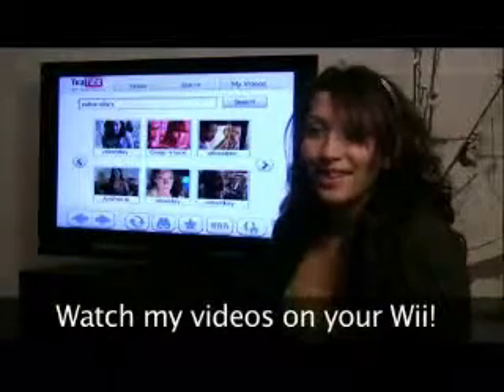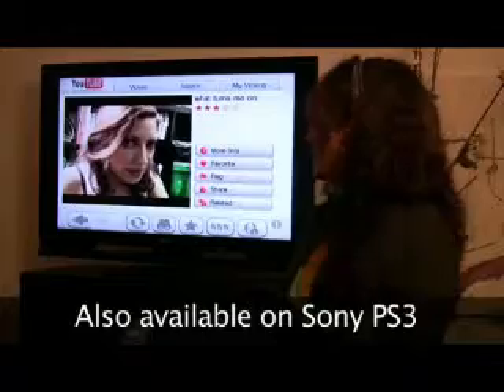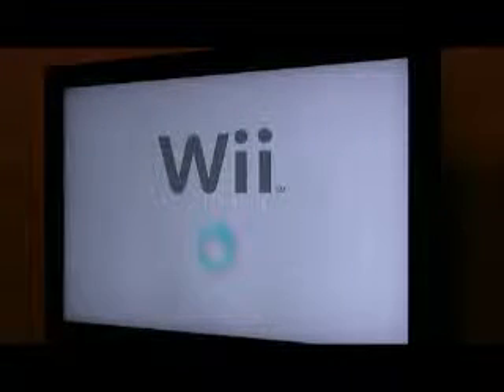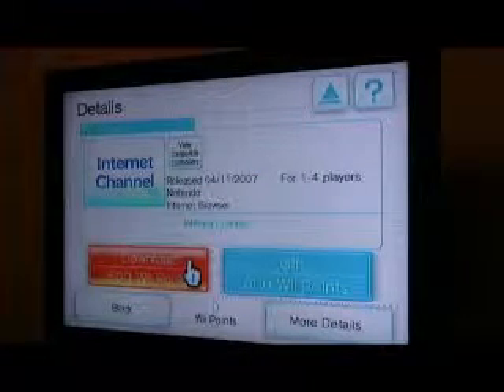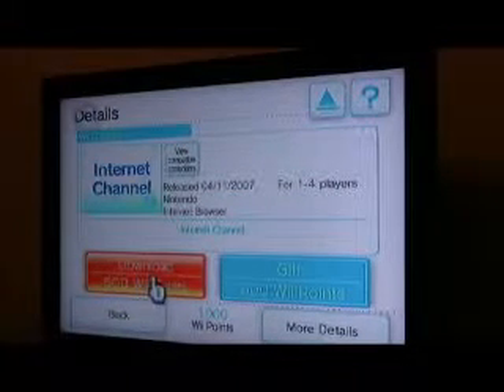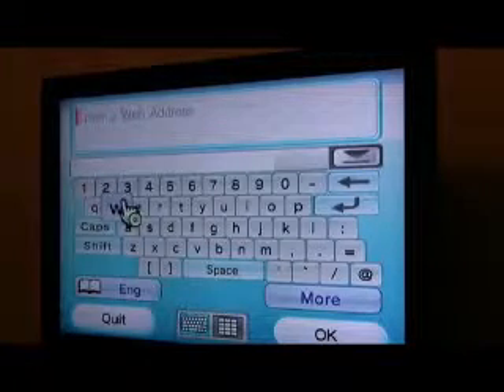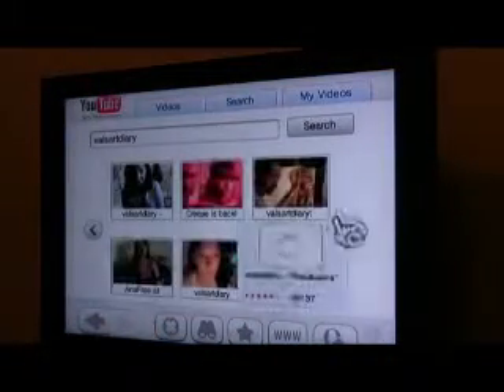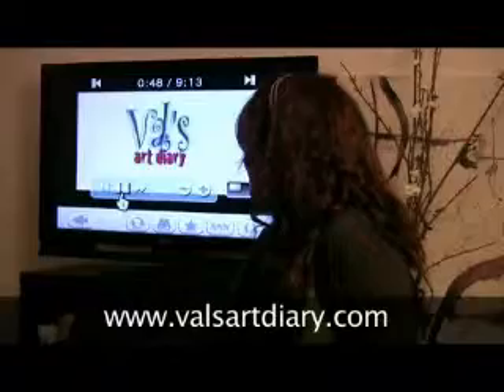How To Watch Youtube Metacafe on Nintendo Wii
There is lots of videos that can be watched on the nintendo wii in high quality. It's amazing. I hope you like it as much as I do.